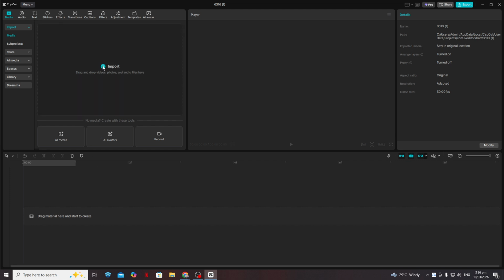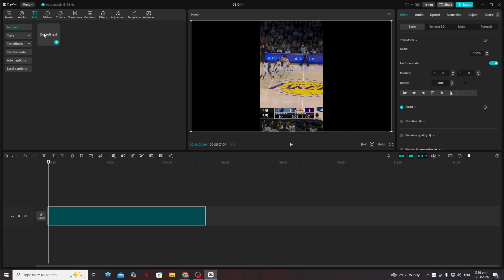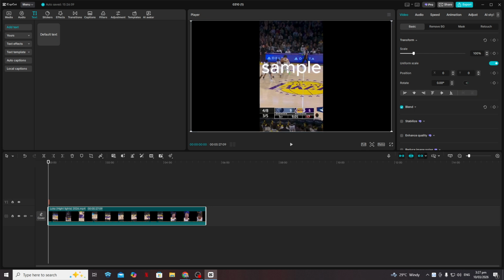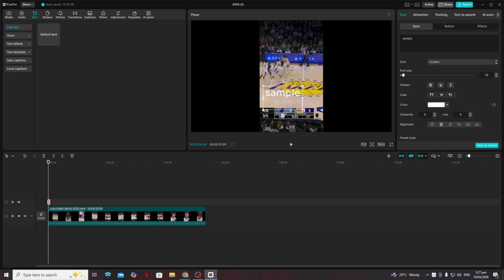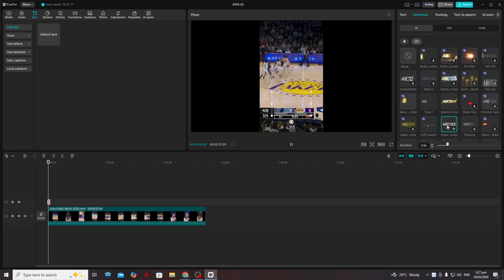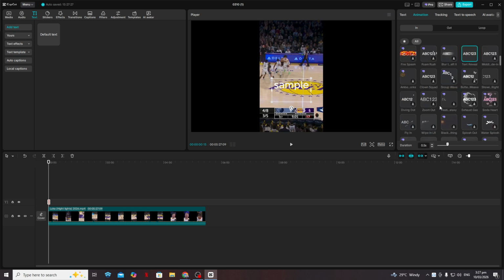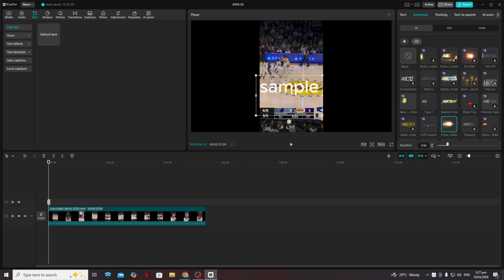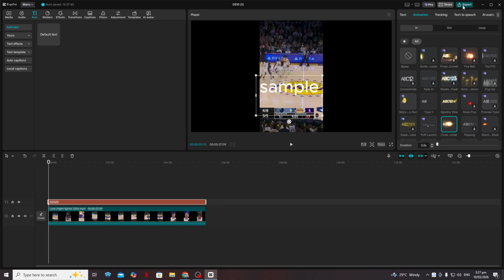How to make text move in capcut animate text in capcut (Latest Update)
How to make text move in capcut  animate text in capcut

Learn how to make text move and animate text in CapCut in this step-by-step tutorial. If you want to create dynamic videos with moving text, this guide will show you how to use CapCut’s animation features to make your text stand out.

In this video, you’ll learn how to animate text using CapCut on your PC, laptop, or mobile device, including keyframes, pre-set text animations, and custom motion effects.

What you’ll learn in this video:

How to animate text in CapCut

Apply preset text animations and transitions

Create custom moving text with keyframes

Adjust speed, direction, and style of text movement

Tips for making your text visually appealing in videos

After watching this tutorial, you’ll be able to make text move and animate creatively in CapCut for professional-looking videos.